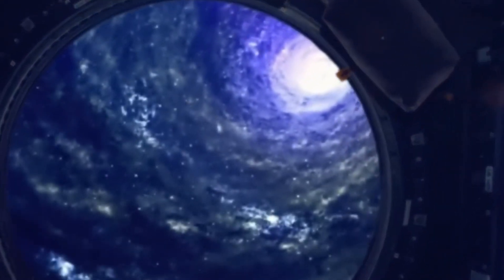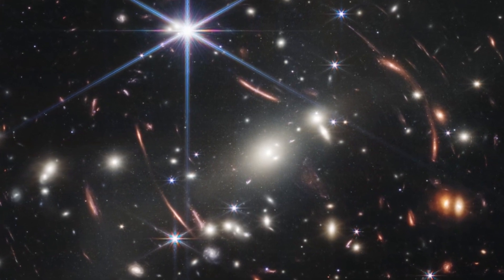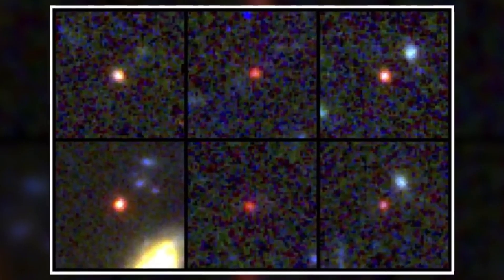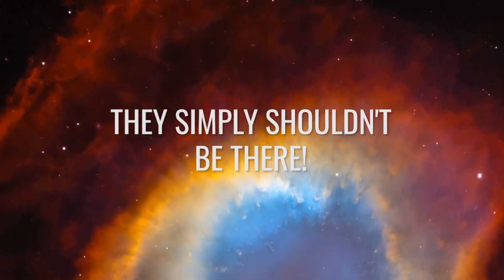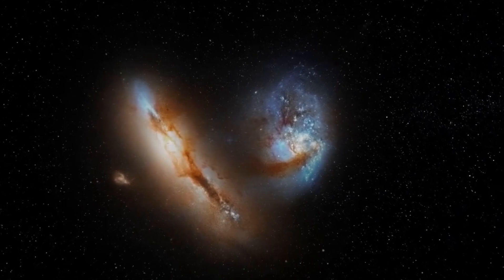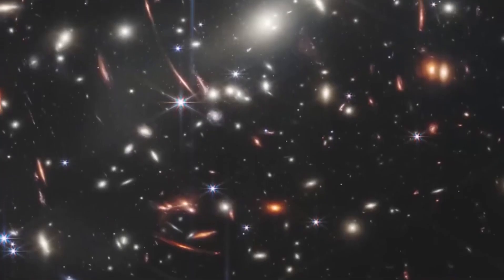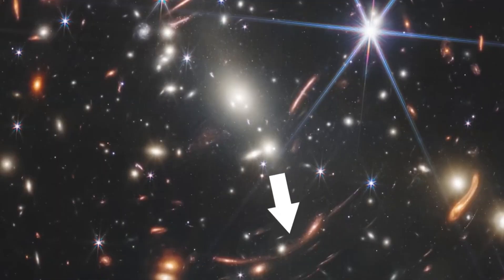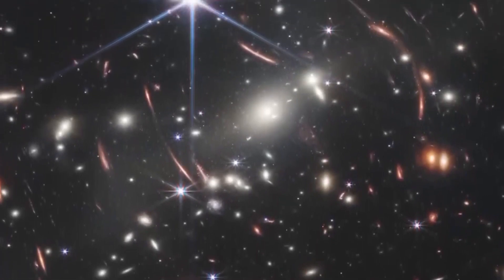NASA Has Discovered Thousands of Galaxies That Scientists Cannot Explain!